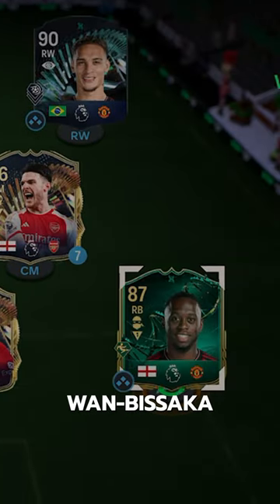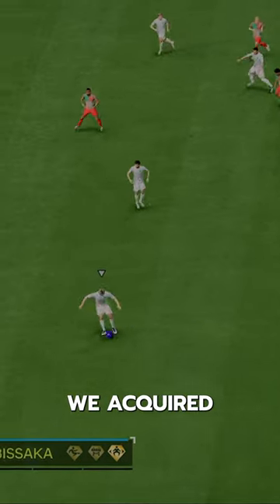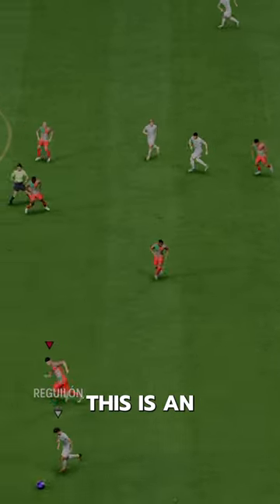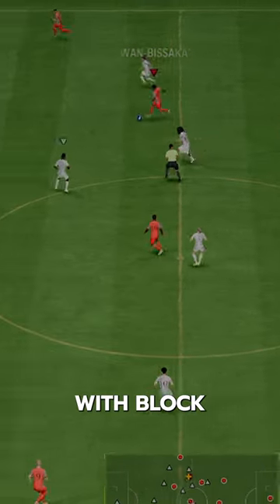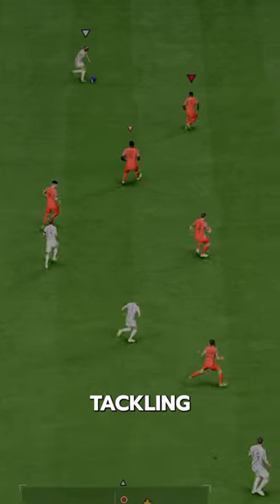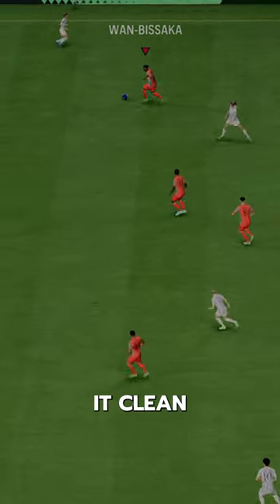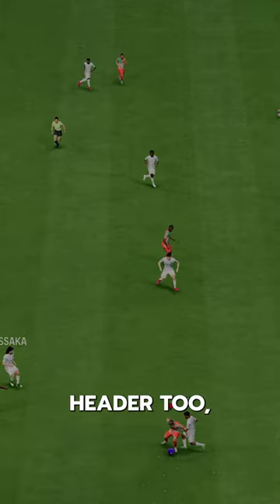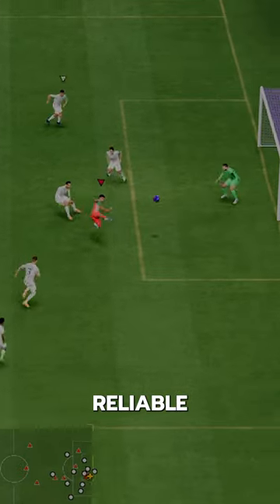92 Flashback Wan-Bissaka SBC Player Review! / FC24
92 Flashback Wan-Bissaka fc 24